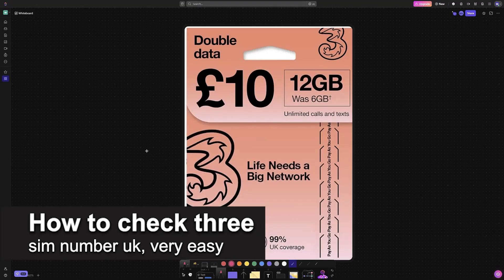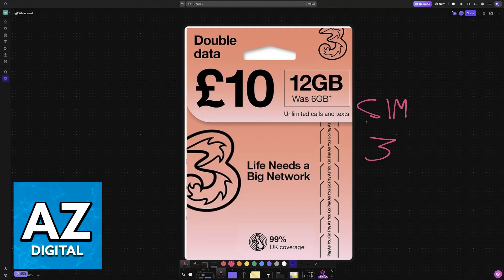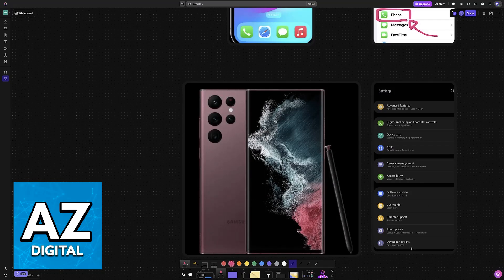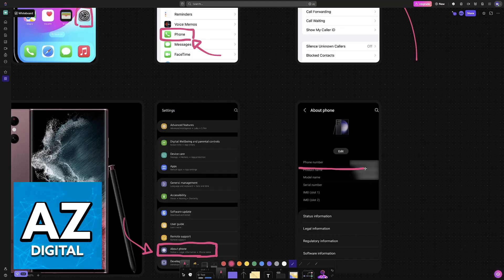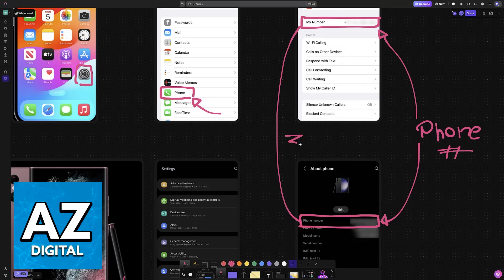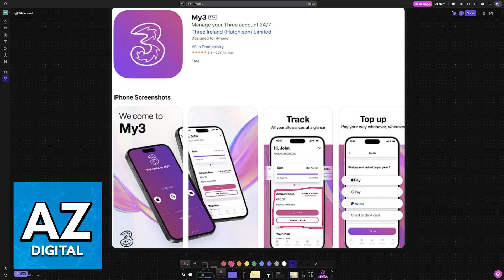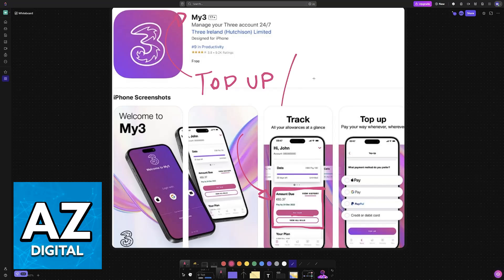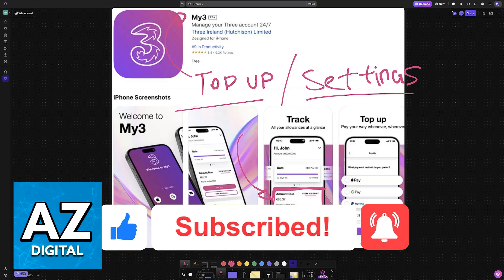How To Check Three Sim Number UK (2025) - Step by Step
In this video I will clear your doubts about how to check three sim number uk, and whether or not it is possible to do this.